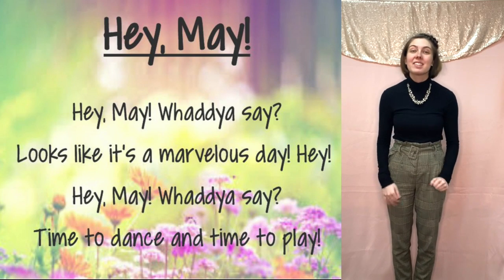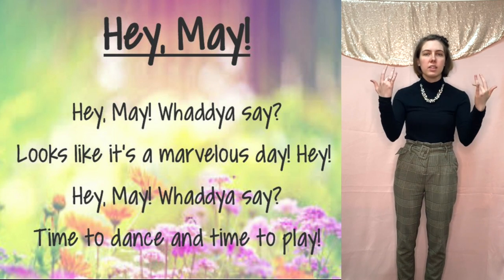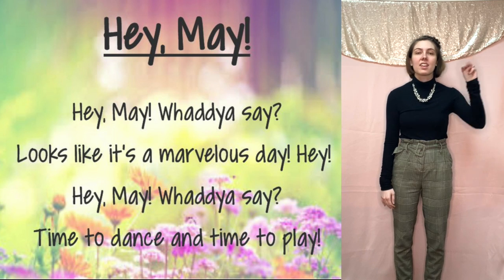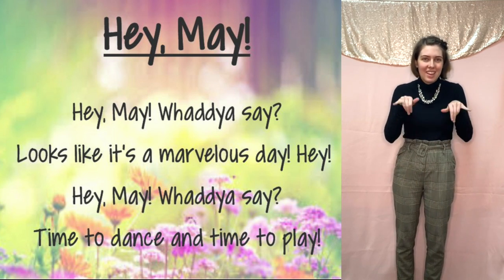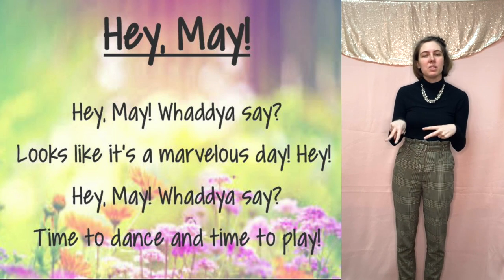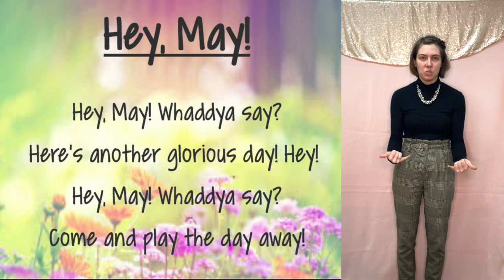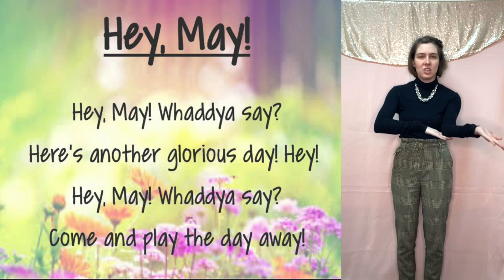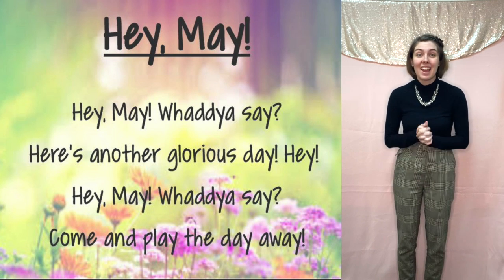Hey May ASL Tutorial